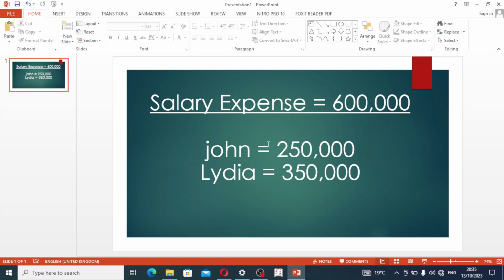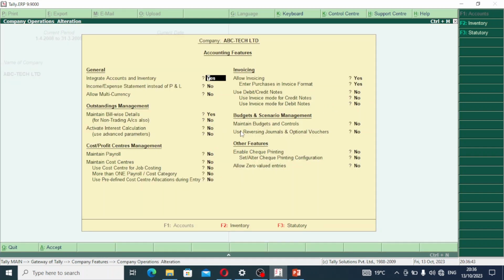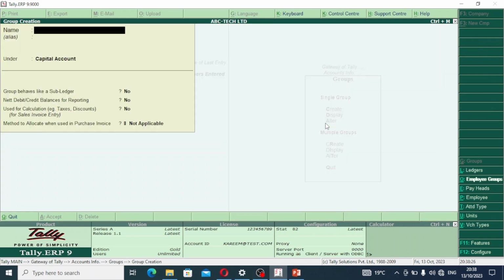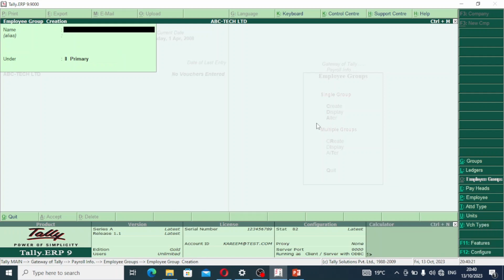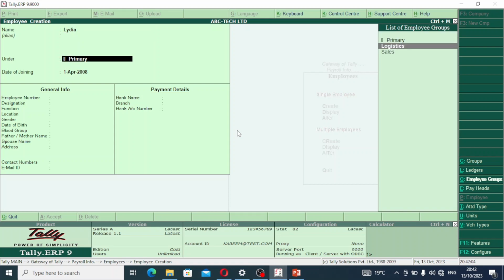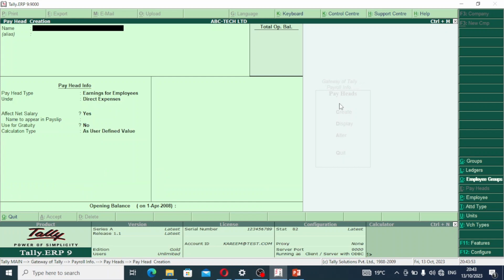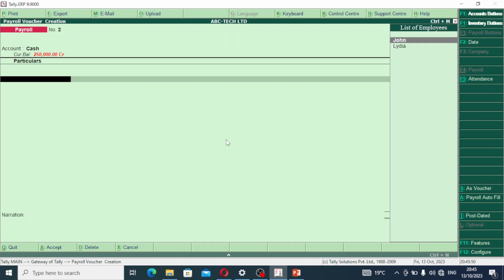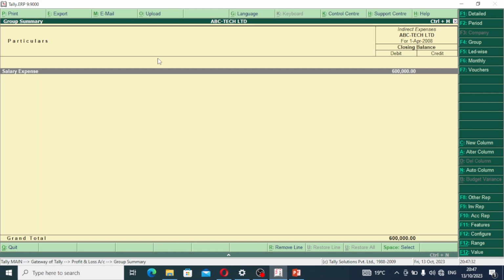How to pay employees in Tally ERP9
In this video, we'll show you how to pay employees in Tally ERP9. Tally ERP9 is a great system for managing payroll and employee records, so be sure to watch this video to learn all about how to pay your employees in Tally ERP9!

If you're looking to manage your payroll and employee records in a easy and efficient way, then be sure to check out Tally ERP9! This system is perfect for businesses of all sizes, and we'll show you how to use it to pay your employees in this video. After watching this video, you'll be able to manage your payroll with ease!